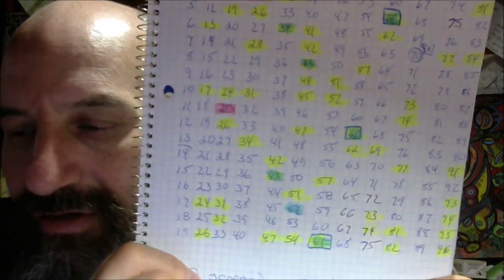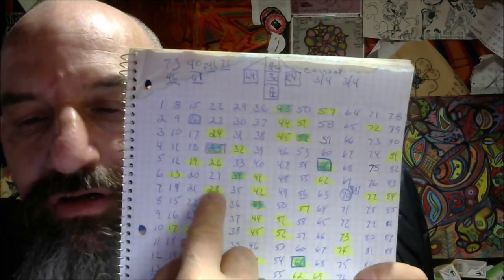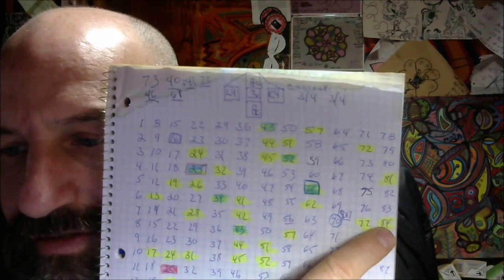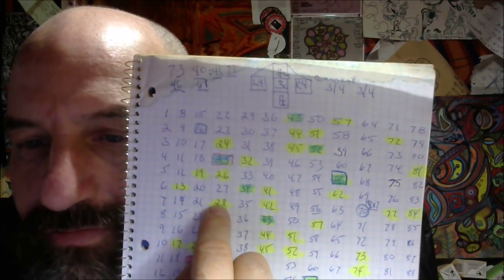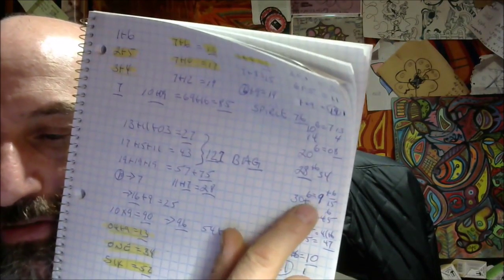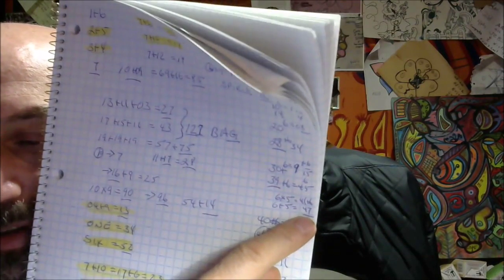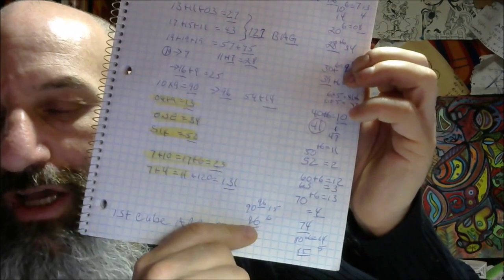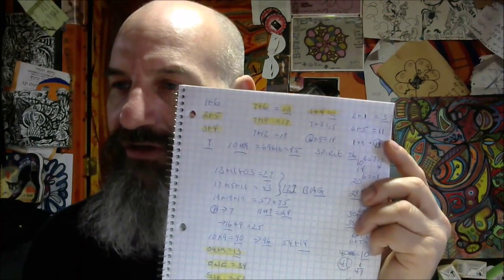NUM BEARS GRID IRON MATH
WHEN I SEE THE LETTERS X I SAY TEN DIX..WHEN I SEE LIFE OF VIE I SEE FIVE IN VEE...I SEE THE ROMANS IN THE NUMBERS AND EVERY NUMBER HAS 3 OR  MORE LETERS IN BASIC NUMBERS AND 9 GETS TWO AND ZERO IN GEMATRAI AND ZERO IN CHALDEAN..ITS A BASIC GRID OF POSITION UNDERSTAND THE GRID BASICS ALTER THE NUMBERS AND MISCOMMUNICATION APPEARS FAULTLESS...KARMA SETS IN IN THE ADJUSTMENT